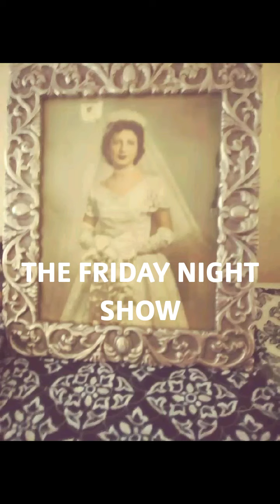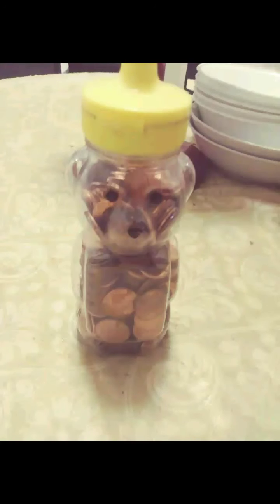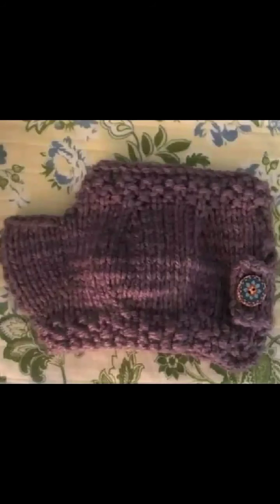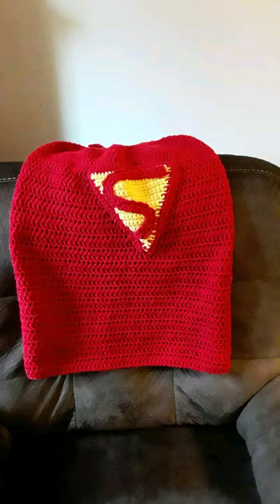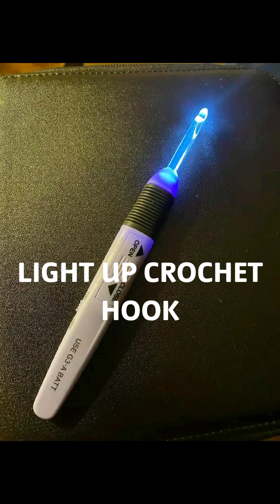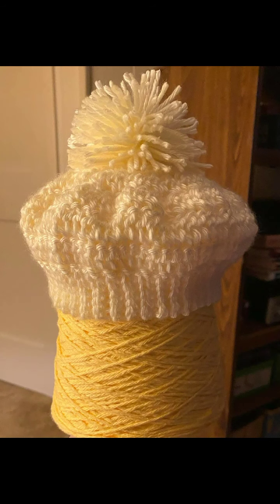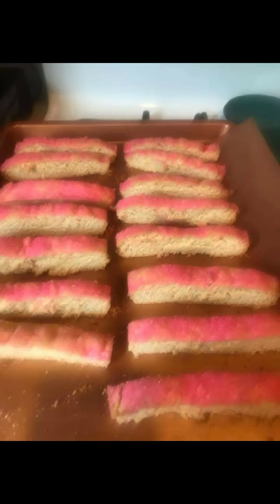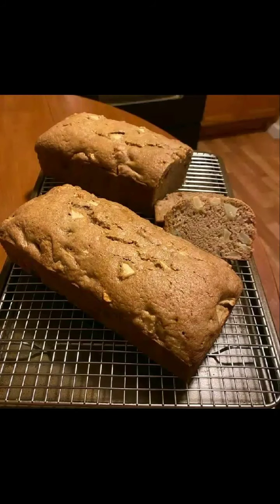MORE CHRISTMAS & HOLIDAY GIFT IDEAS